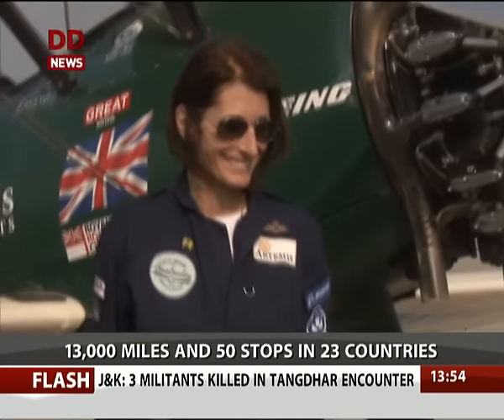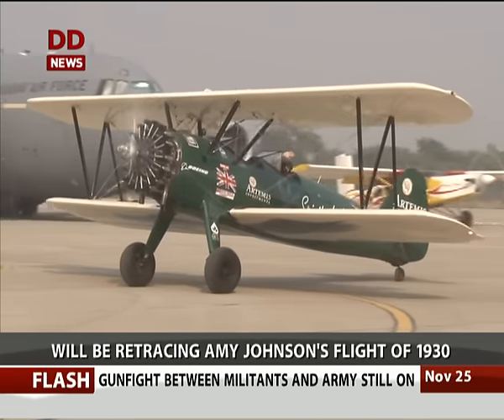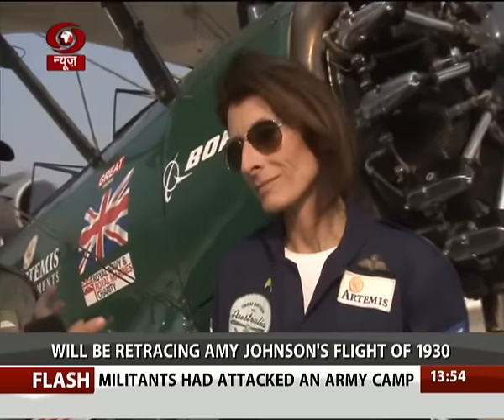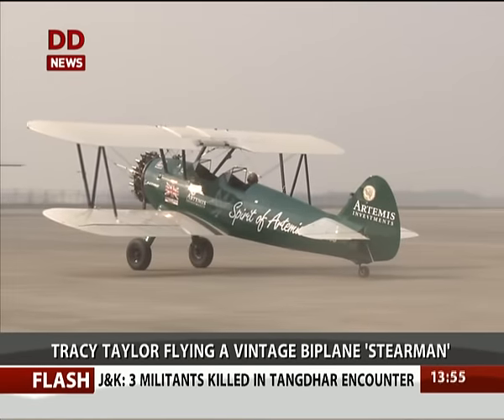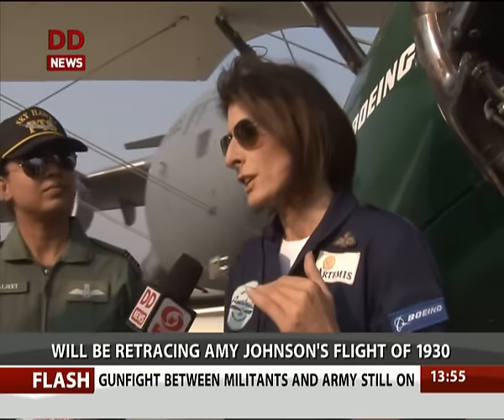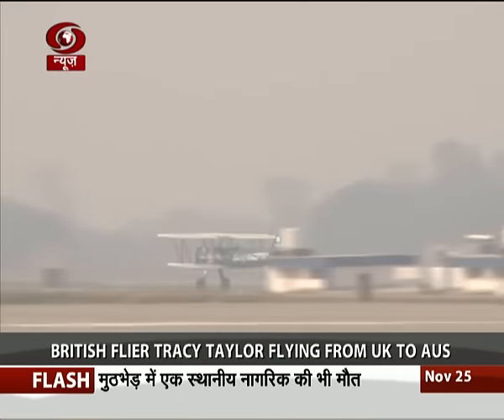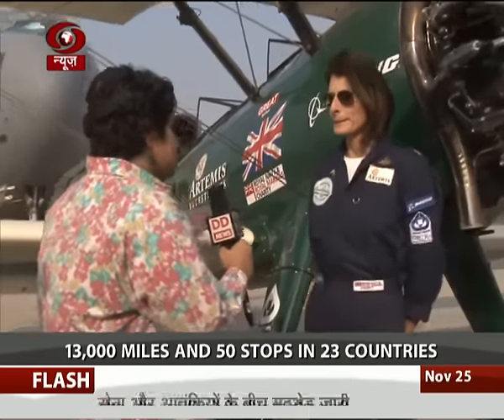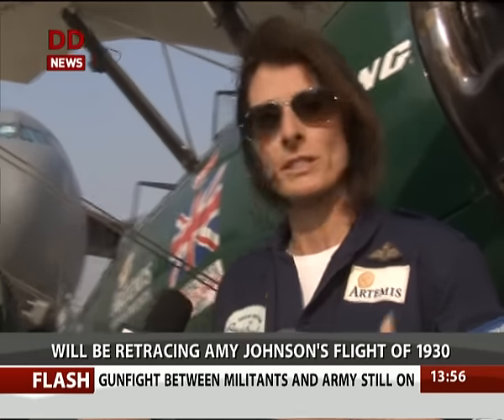British pilot to recreate Amy's Australia flight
British pilot Tracy Curtis-Taylor attempts to recreate the 1930 Croydon to Australia flight by pioneering aviatrix Amy Johnson.